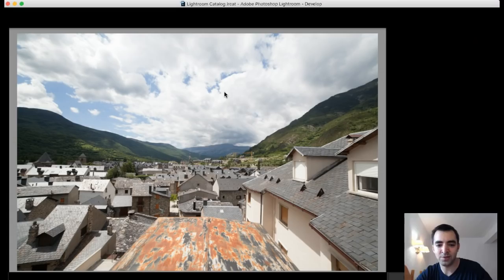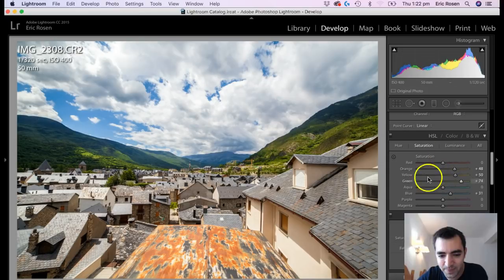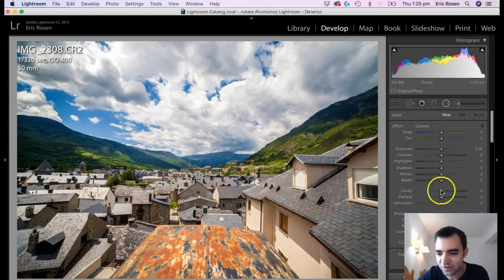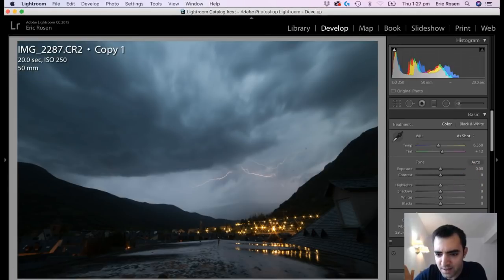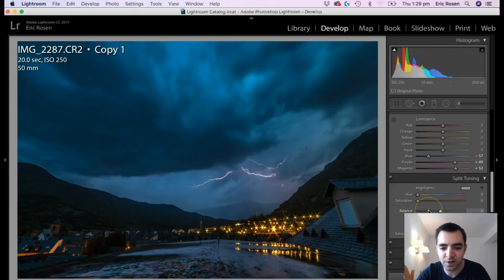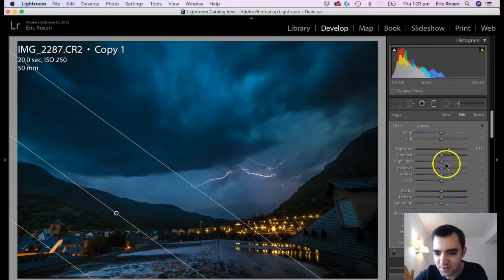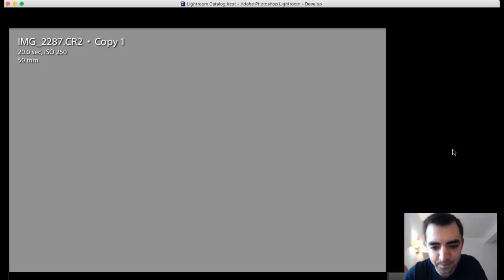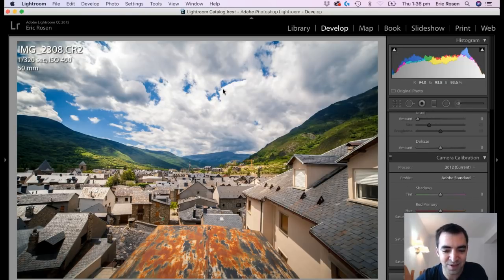My Hotel Room has an Epic View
I took a break from chess to edit some photos...

Look out for daily chess videos on IM Kostya Kavutskiy's Channel!